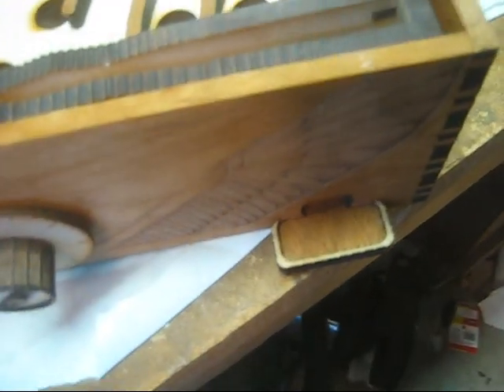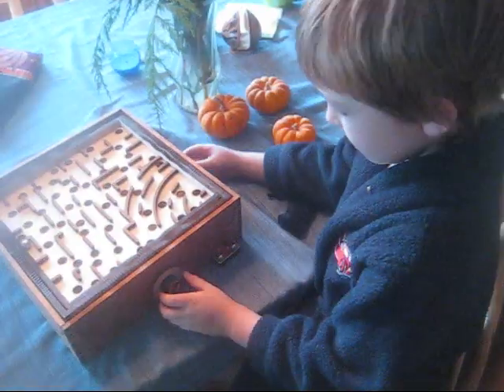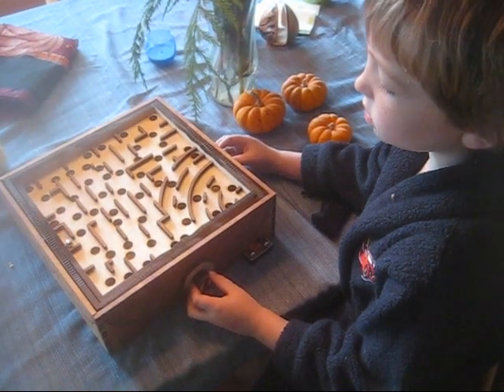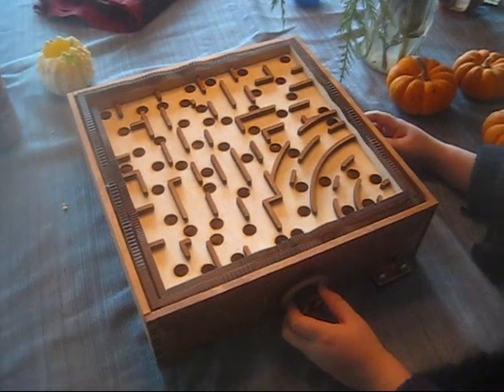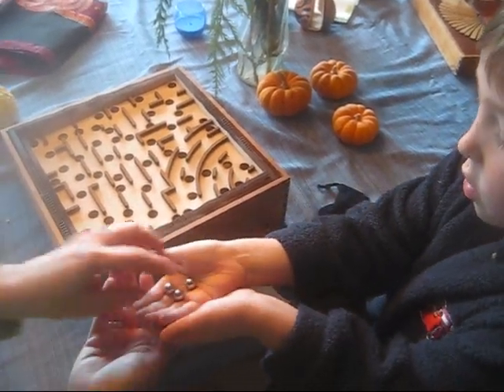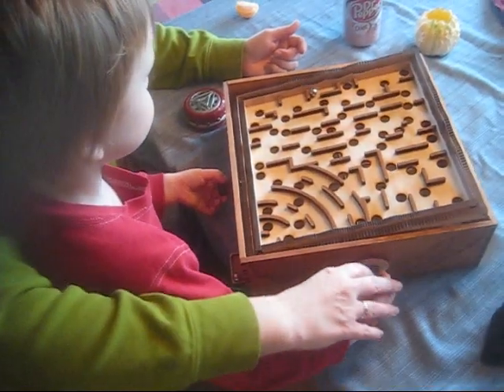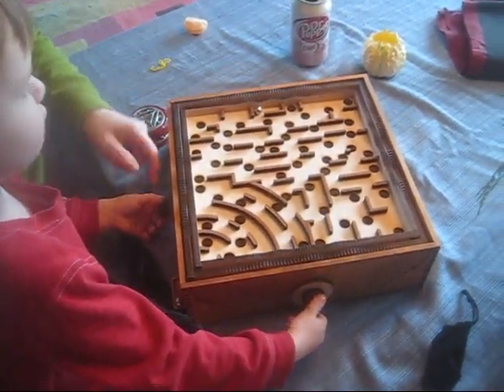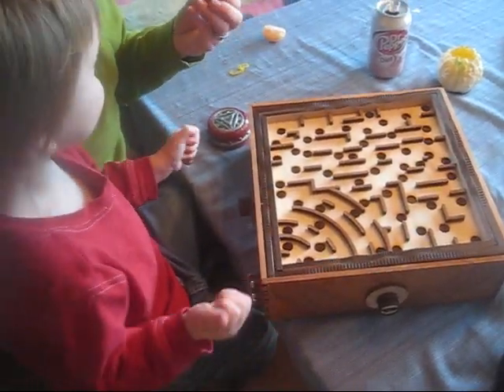Scarab Labyrinth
I designed a winged scarab labyrinth game as a Christmas Project.  Here are some scenes of it being laser cut out, and also of it being played with.  I didn't get to play test this thing until 9pm Christmas Eve.  I love the sway Simon gives a big Wooo Hoo!  and a thumbs up when he falls into the second hazard on the board.

This video sure does not show the hours of gluing/finishing which is the main time suck building these things.